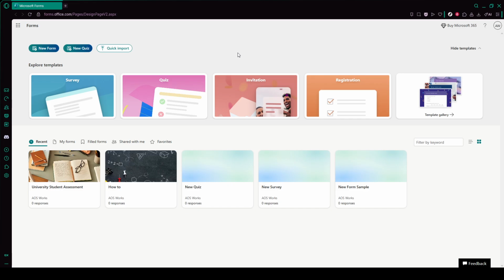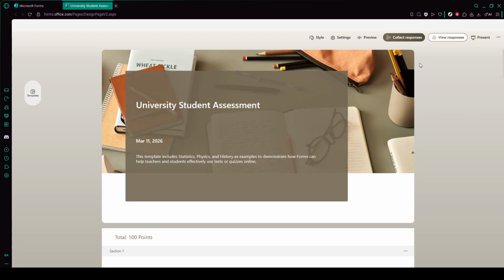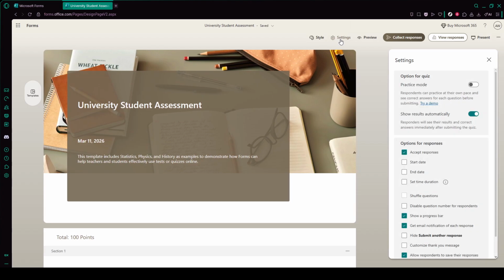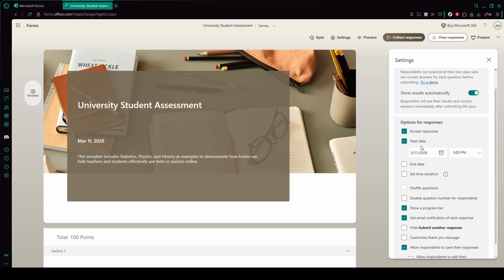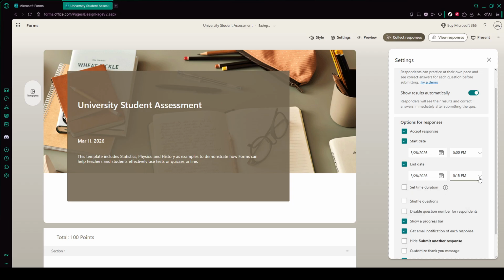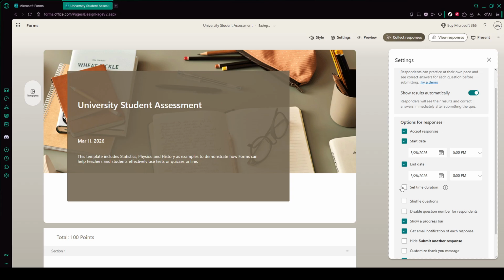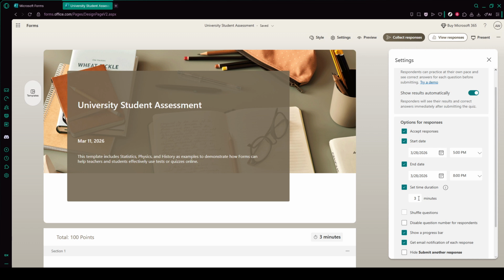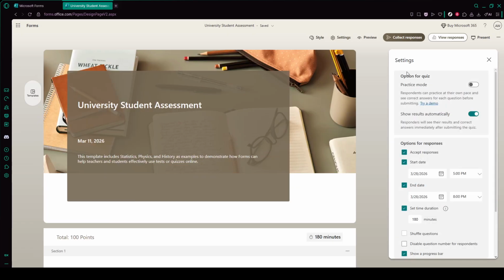How to Add Time in Microsoft Forms 2026 (Easy Guide)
In this comprehensive tutorial, we dive into the essential process of adding time fields to your Microsoft Forms. Whether you're creating surveys, questionnaires, or quizzes, mastering this feature will enhance your form's functionality and user experience.

Throughout the video, you will learn step-by-step how to effectively insert and format time fields in your forms. By the end, you'll be equipped with the skills needed to enrich your Microsoft Forms. Watch till the end to ensure you don't miss any important details!